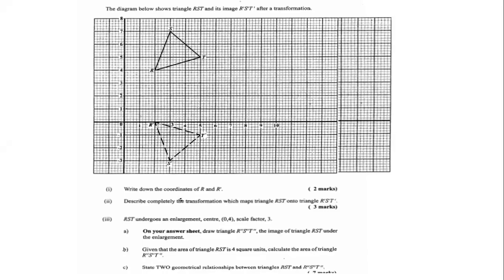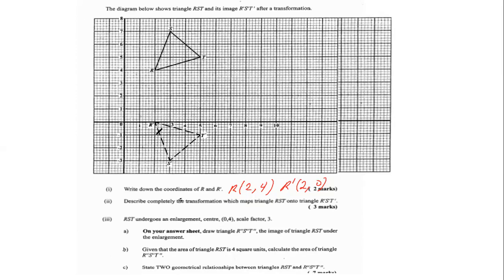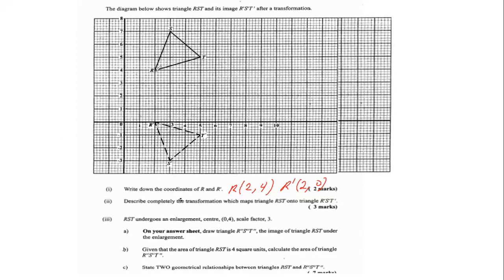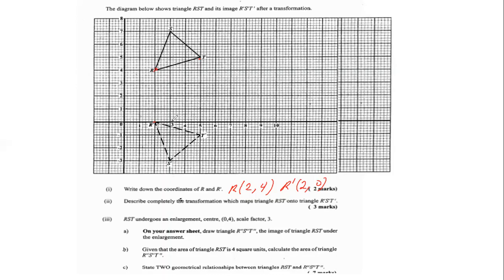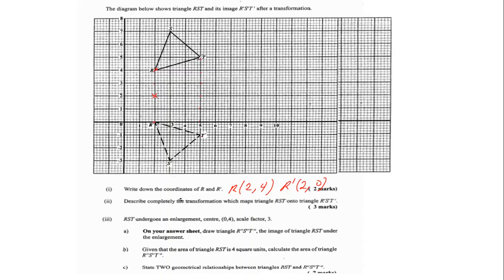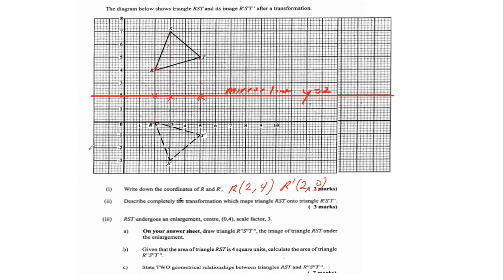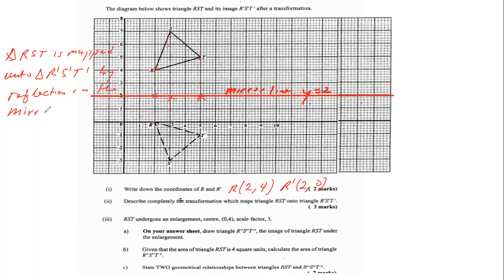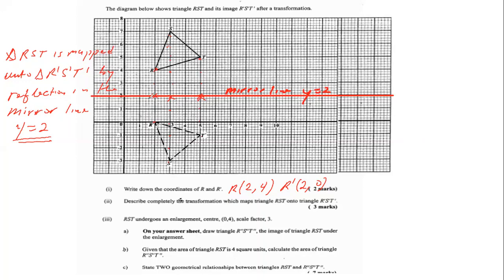CXC QUESTION ON REFLECTION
Mr. Mills
This for students preparing for CSEC exams